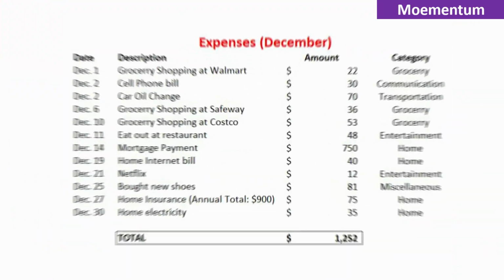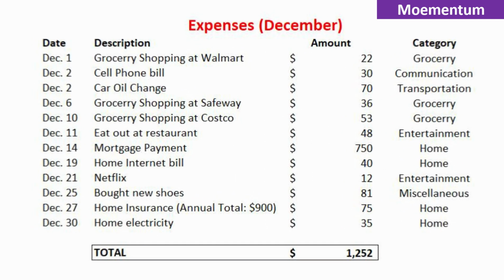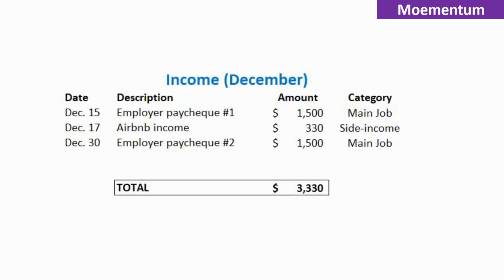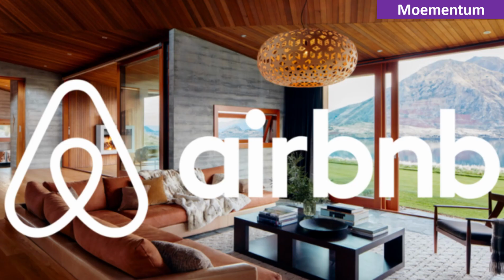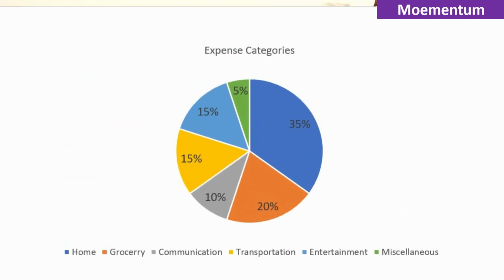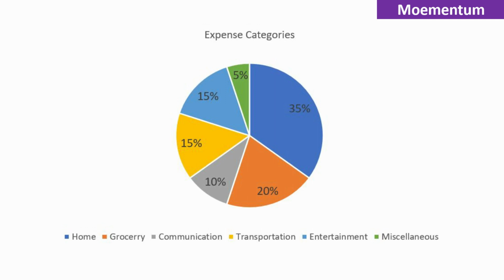Simple Budgeting Technique | How to manage your budget in 3 easy steps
Simple 3-step Budgeting Technique that anyone can follow to get started on the journey to financial freedom ... In this video, I share with you the MOE Budgeting technique with several examples and step-by-step guide on how to measure your expenses and income using budget spreadsheet or a manual pen and paper budgeting tool, organize your finances through a monthly budget, and enhance your financial situation to achieve financial independence and better manage your money.

Do you have any question about budgeting, budget planner, or the MOE Budgeting Technique? Post your questions below and I will be sure to respond to them all. :-)

Other Related Books/Materials:
Budgeting Planner 2020
A Monthly Budget Planner: Sort Your $hit Out!
BUDGETING: How To Take Control Of Your Money, Reduce Debt And Start Living